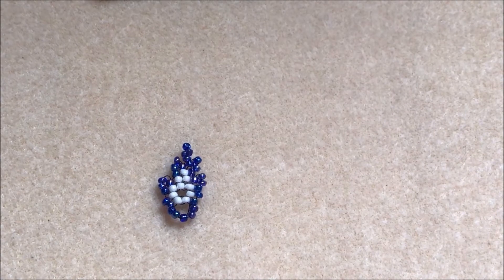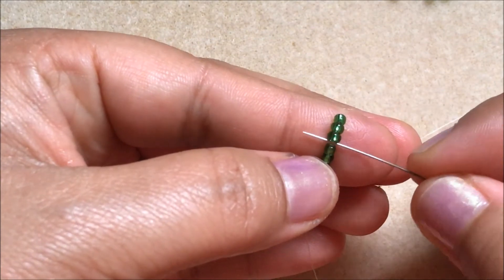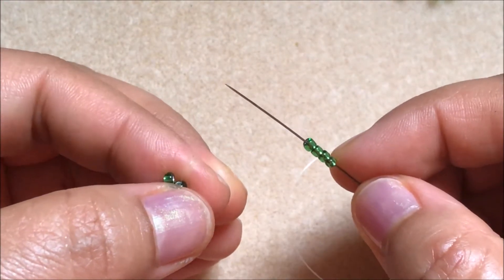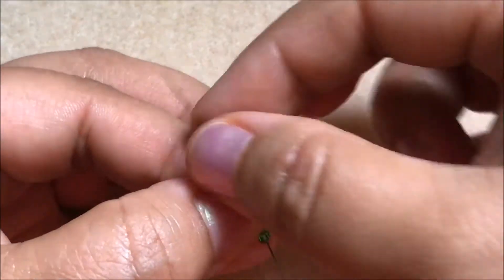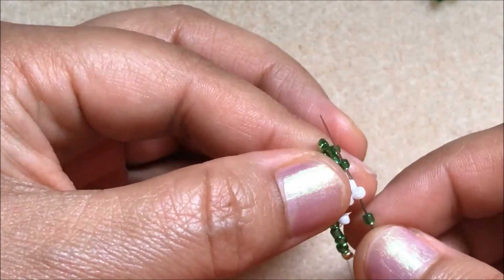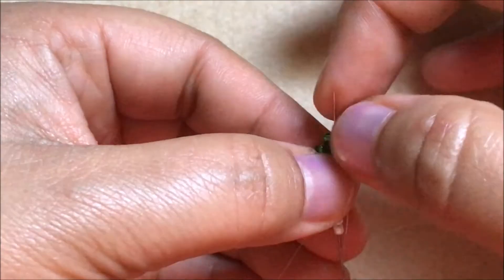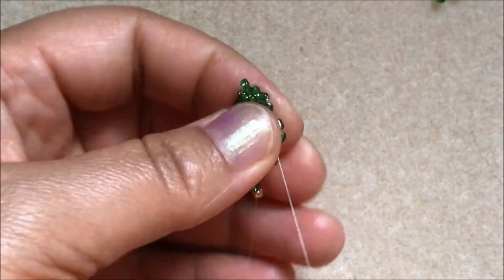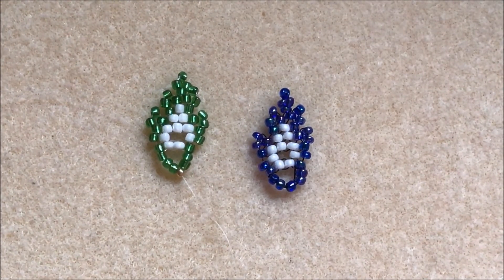Beaded Leaf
The objective of this video is  to create other beaded jewelry  like necklace, bracelet, and earring by using this tiny cute beaded leaf. Hope you like it and comment on my  videos.